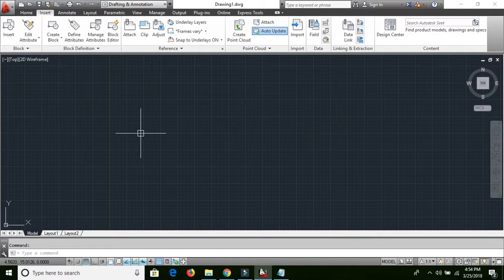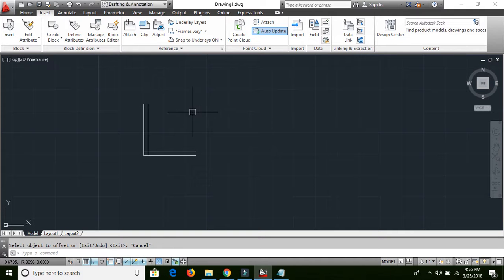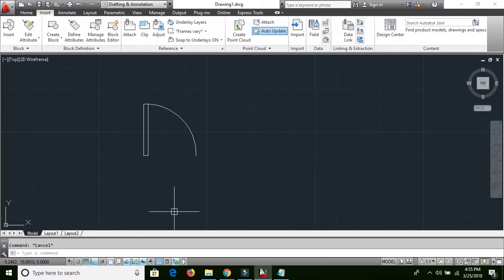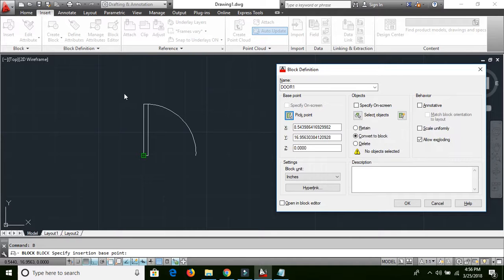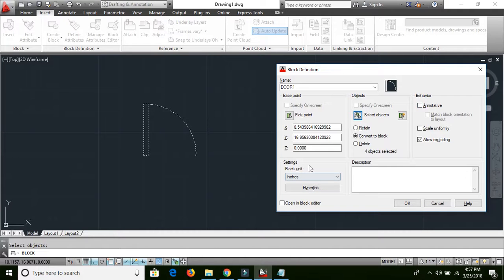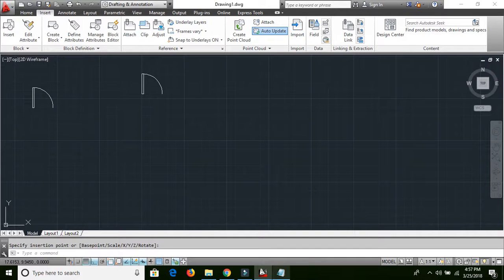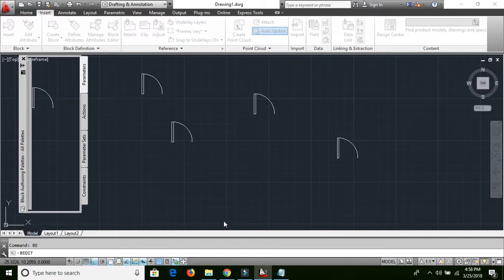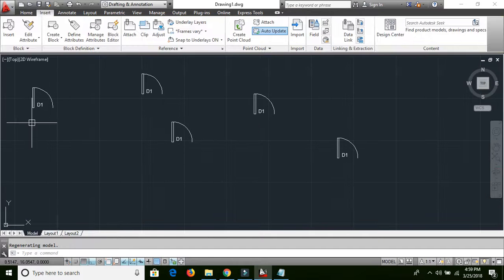43 Creating Block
Creating Block